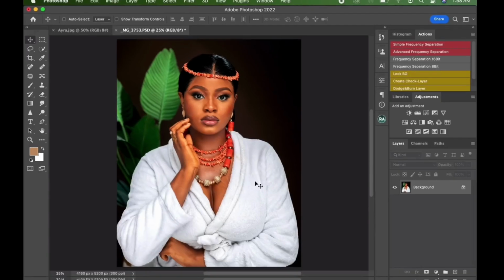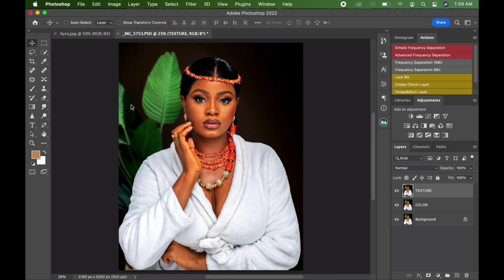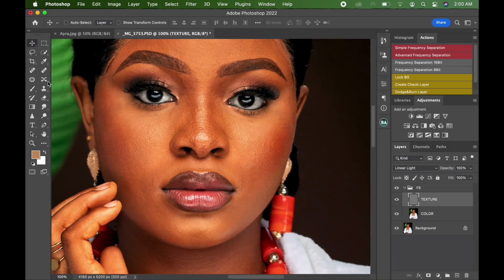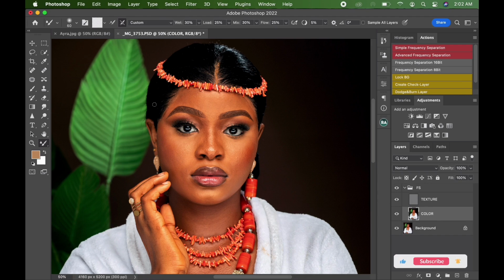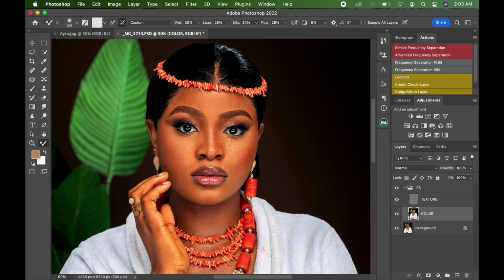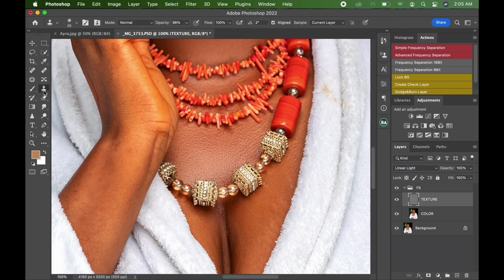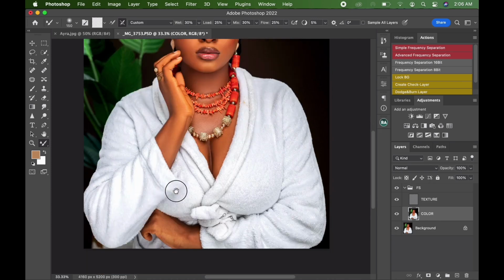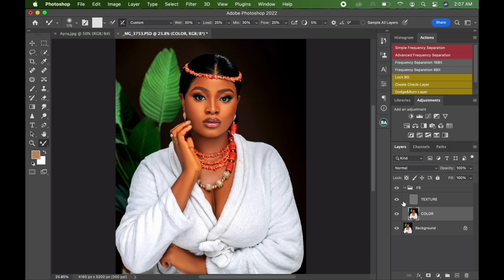Learn High-End Skin Retouching as Beginners in Photoshop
Stop blurring your portraits! Discover how professional retouchers smooth skin while keeping realistic texture using Frequency Separation in Photoshop. This step-by-step guide is designed specifically for beginners.